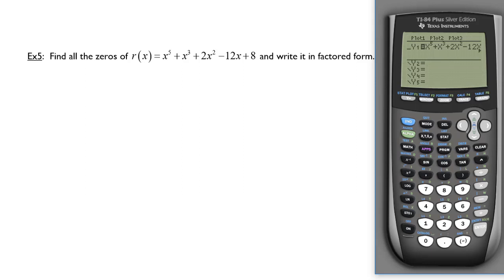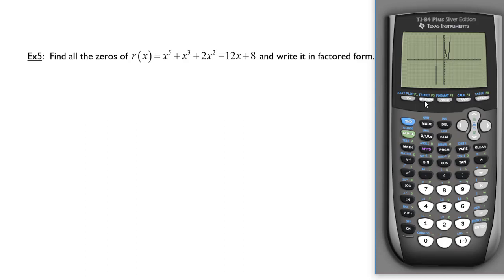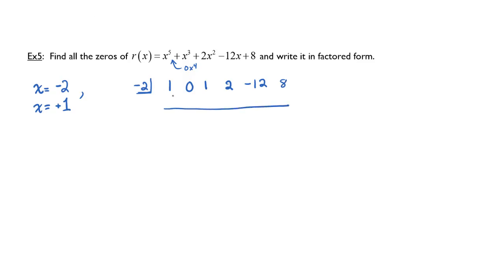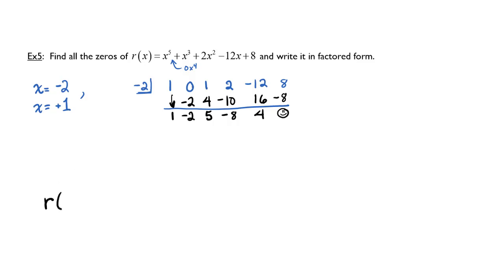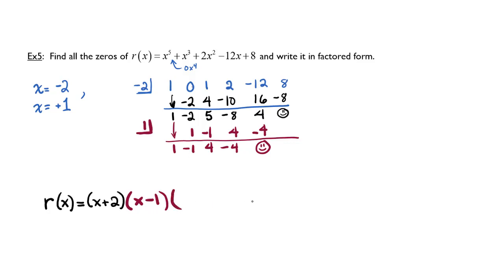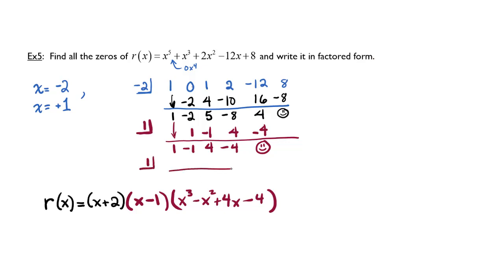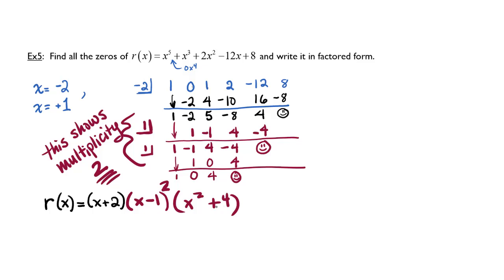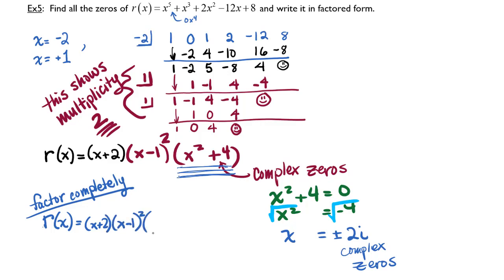Complex Zeros Part 4 Example 2 of 2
This video gives and example of complex and real zeros with multiplicity 2.